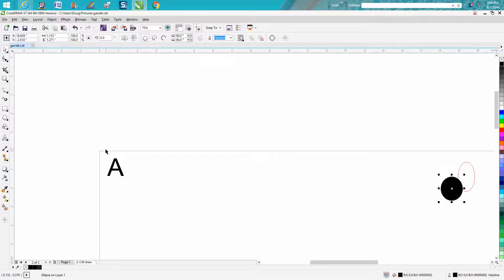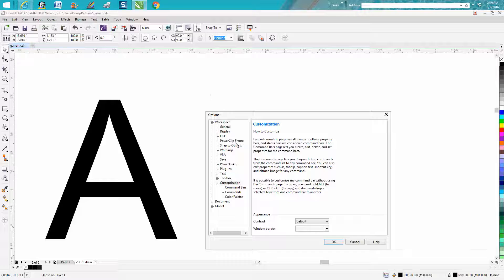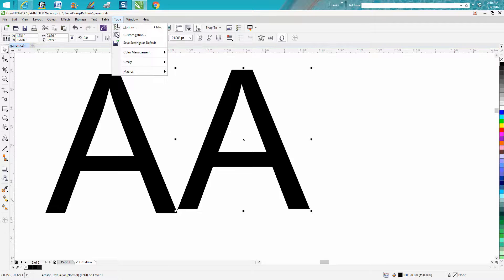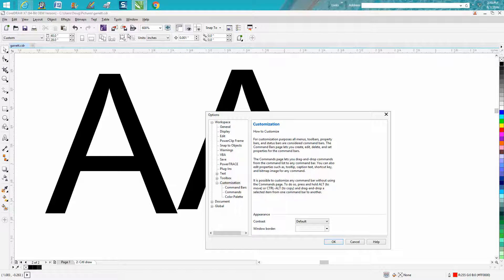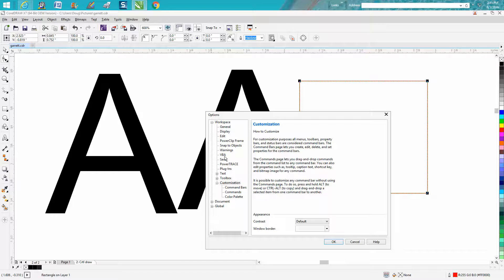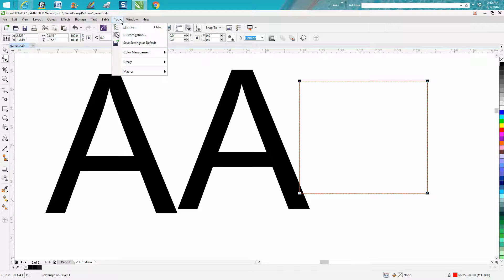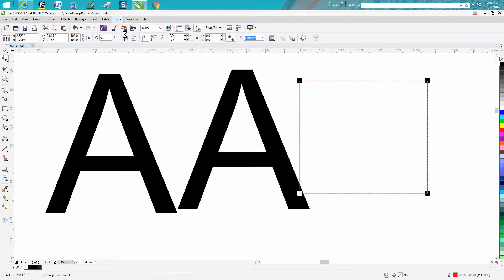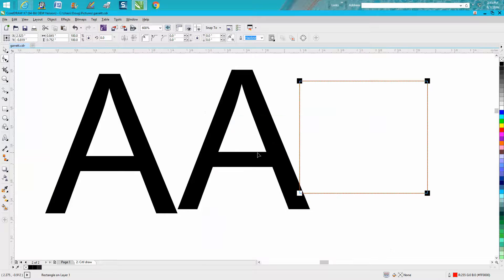Corel Draw Tips & Tricks zoom in and out with your pick tool part 2